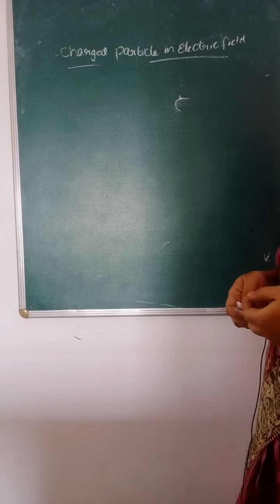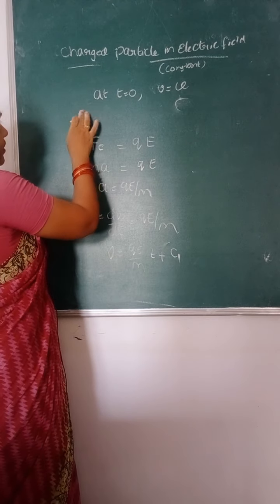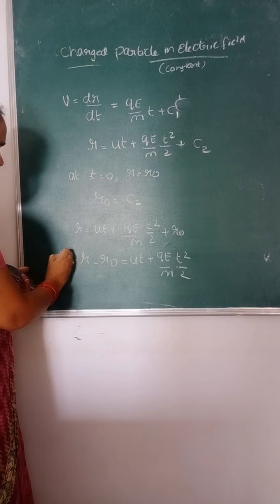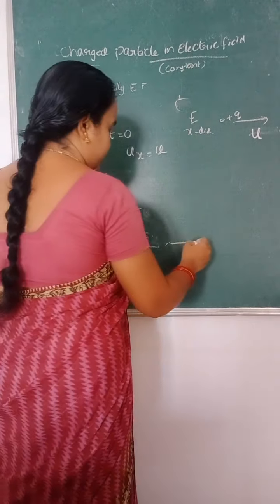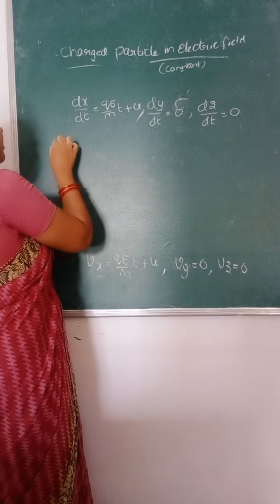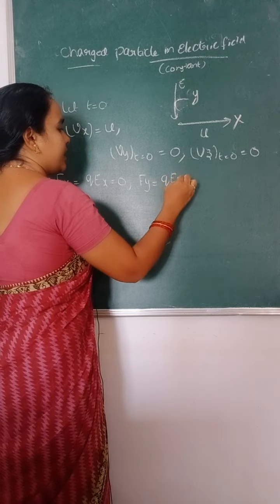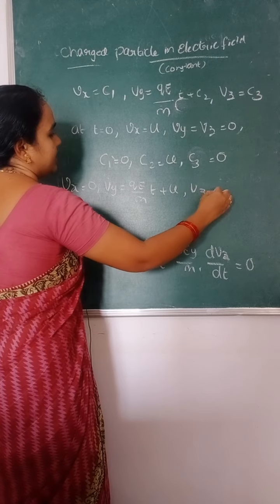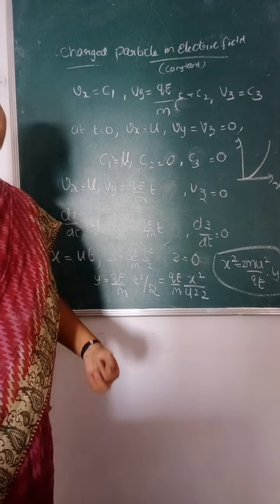September 8, 2021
charged particle in constant electronic field